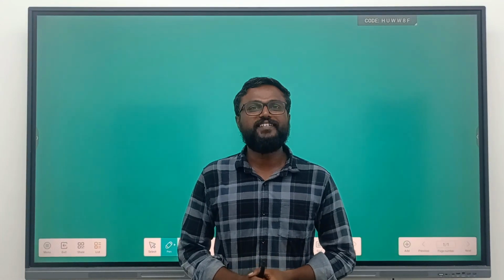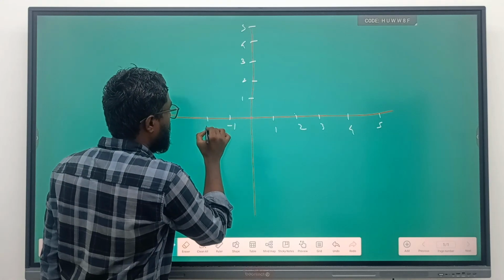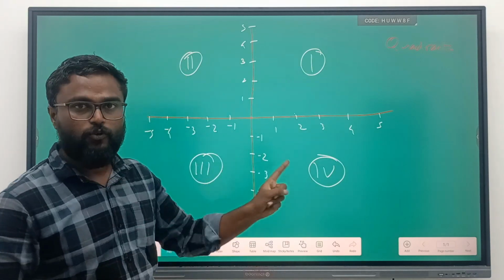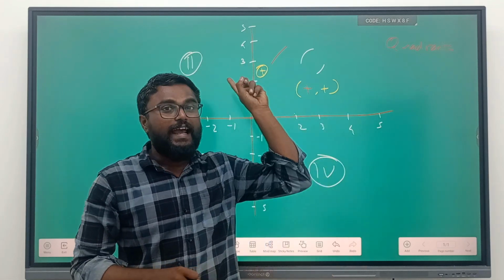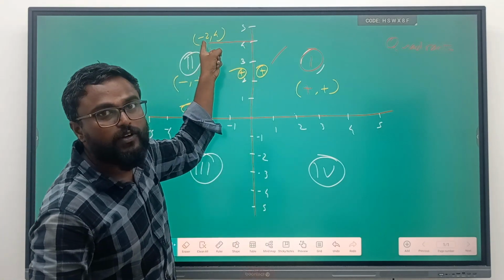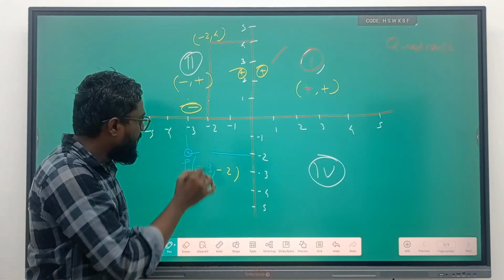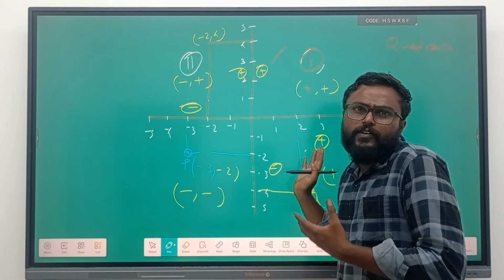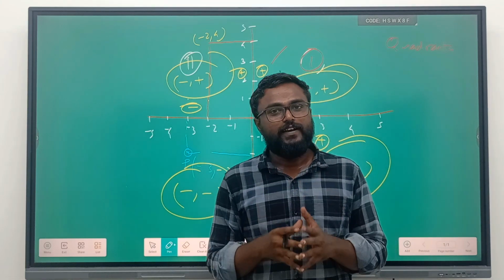Sign Convention for Coordinate Plane | Coordinate Geometry Part 2 | ASVAB Mathematics Knowledge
Coordinate Geometry for ASVAB aspirants asvab mathematicsknowledge asvabwarriors Coordinate Geometry Explained | Key Concepts & Practice Problems

Welcome to my video on coordinate geometry!  In this lesson, we'll dive deep into the fundamentals of coordinate geometry, covering essential topics like:

Understanding the Cartesian plane sign Convention for Cartesian plane Whether you're a student preparing for exams or just brushing up on your math skills, this video will provide clear explanations and step-by-step solutions to help you master coordinate geometry.